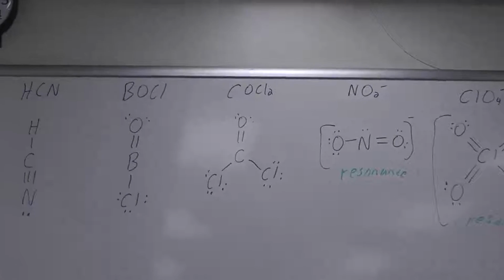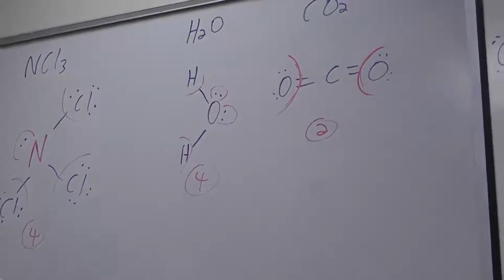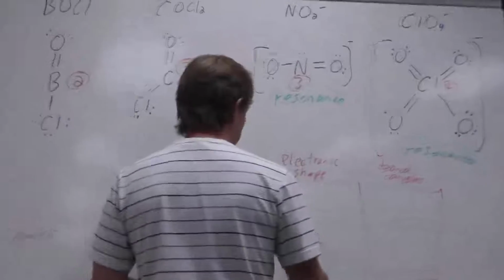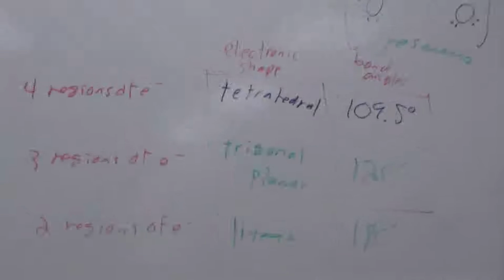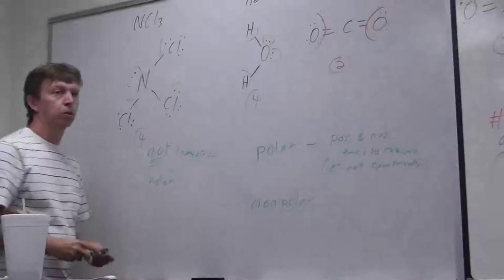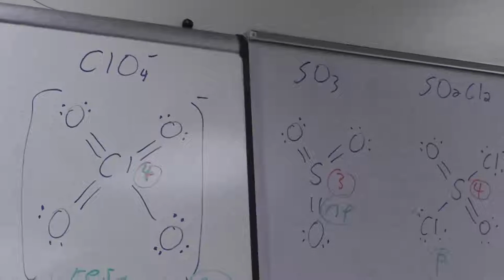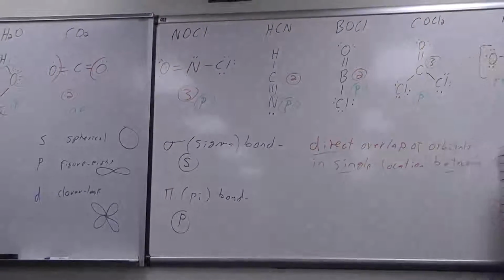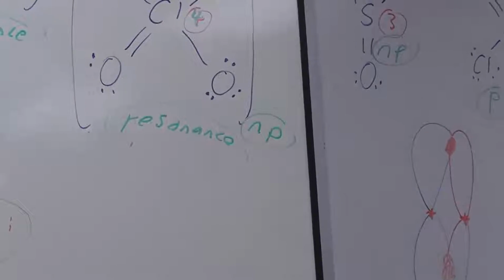PSCC Chem1110 lec12 vid2 10.5.15 Lewis Structures Steps 1-6 (continued) + VSEPR Theory